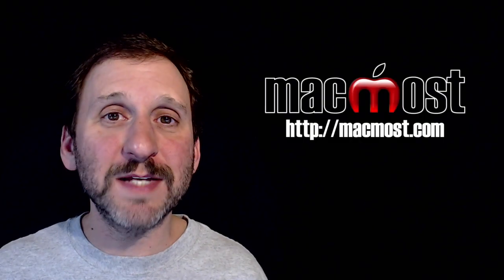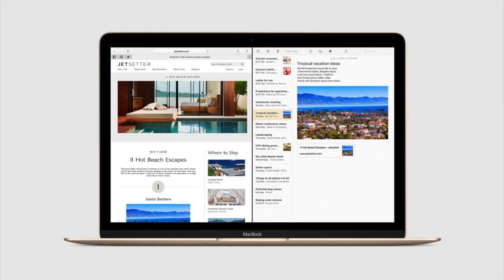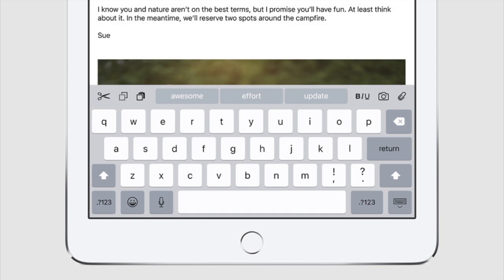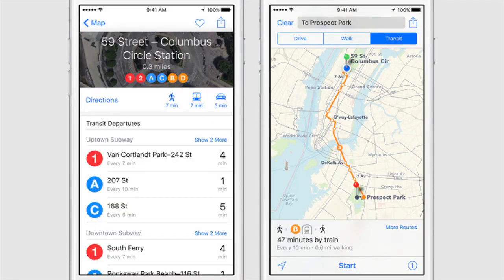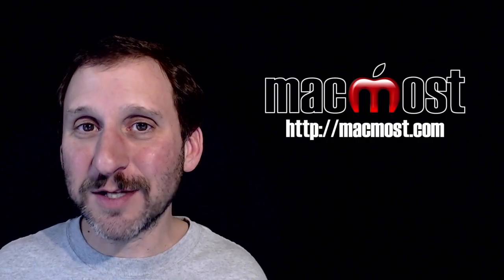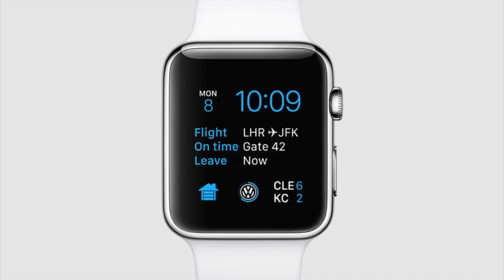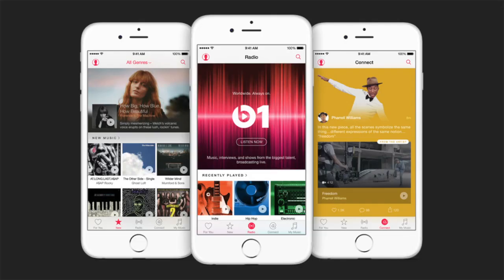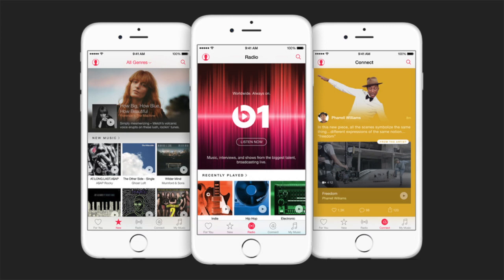WWDC 2015 Announcements: El Capitan, iOS 9, Apple Music (#1103)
Today's Worldwide Developers Conference keynote address announced Mac OS X 10.11, called El Capitan, iOS 9 and WatchOS 2. Apple also announced many exciting new features for developers. The Apple Music product was introduced, which will combine iTunes Music, Beats Music, a live radio station and a new way to connect with artists.